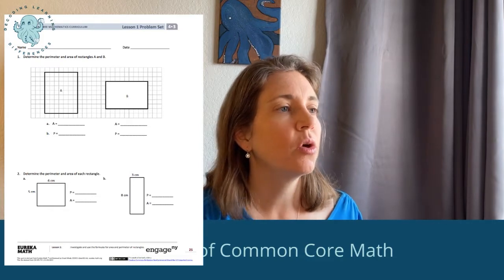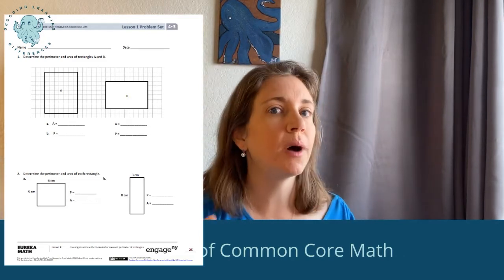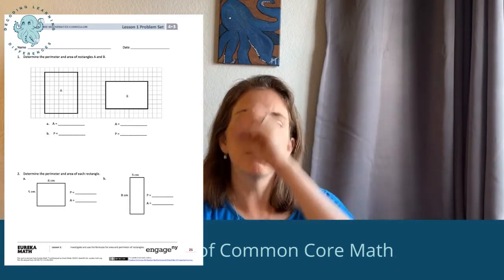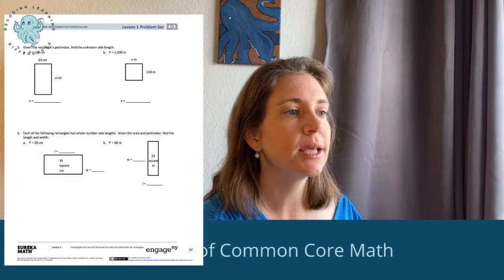The Common Core Controversy: Old Fashioned Math V New Math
I have a bit of a pet peeve (or several, if we’re being honest)...

I get rather tired of posts on Facebook saying that they will absolutely not use “Common Core” and they want a recommendation on a curriculum that doesn’t use Common Core.

As you may recall from my previous episode on Common Core, there’s not much to really be against, if you really dig into it. Check out that episode (episode 5) to learn more about what Common Core is and what it isn’t and why I think it’s a good thing, overall. (Though not perfect, of course!)

This week, I’m talking about Common Core again, this time with some examples of what actual Common Core curriculum looks like and why you might not be able to tell it apart from other math curriculums.

We’re talking about “Old Math” v. “New Math” and what the problem around math instruction REALLY is!

Watch, Read, or Listen!